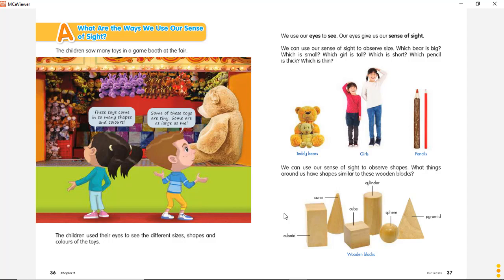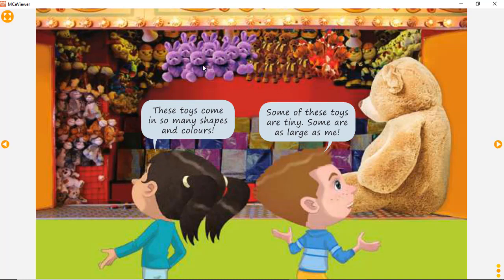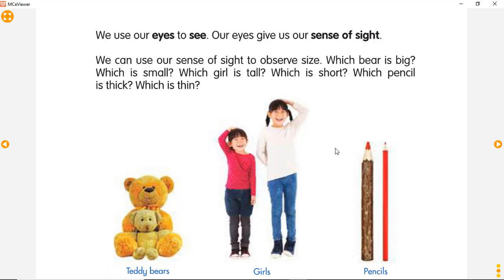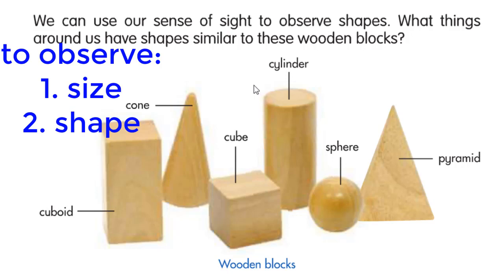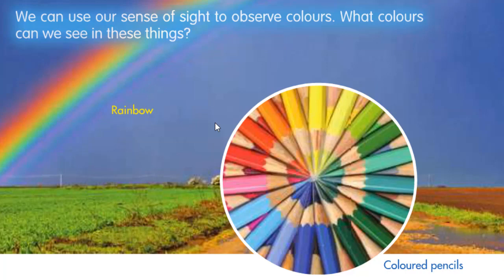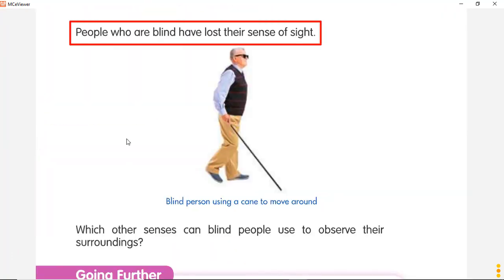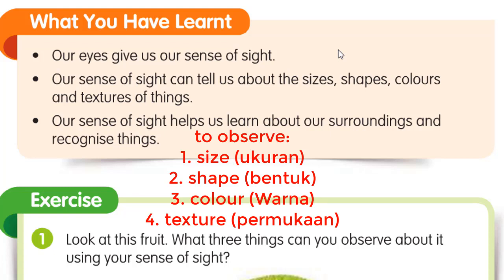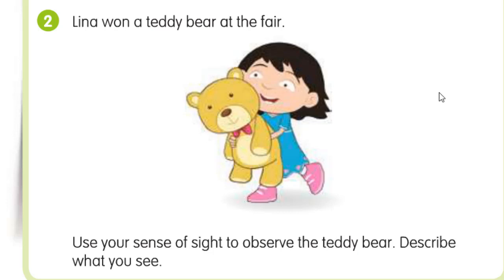SCIENCE GRADE 3 CHAPTER 2 PART A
Hello Guys.
This is Science Lesson for grade 5.
Don't forget to take a picture of your answer and send it to me via WA.
hope to see u soon.